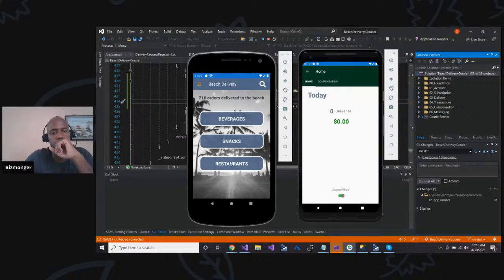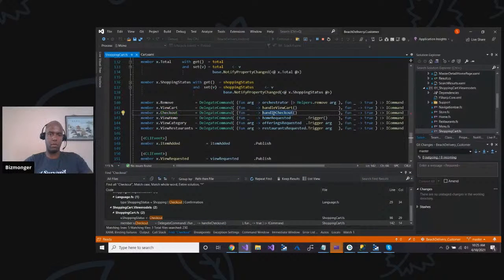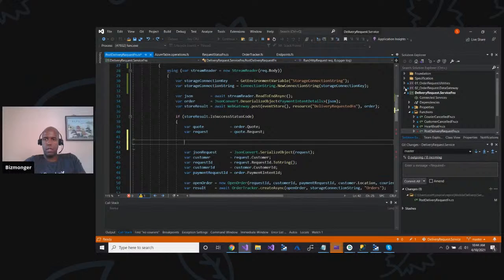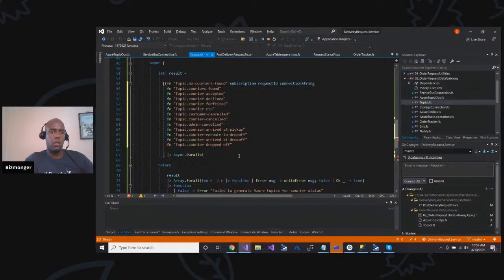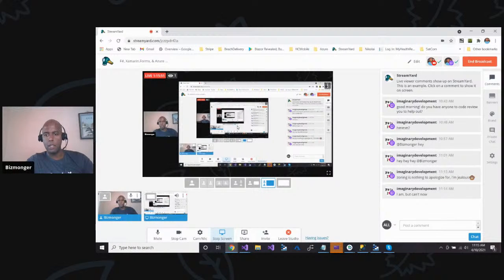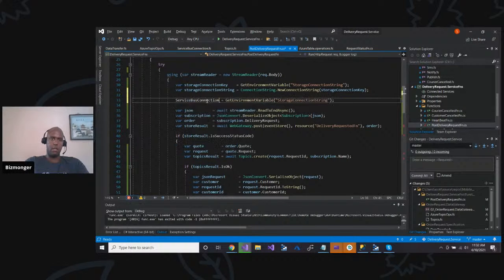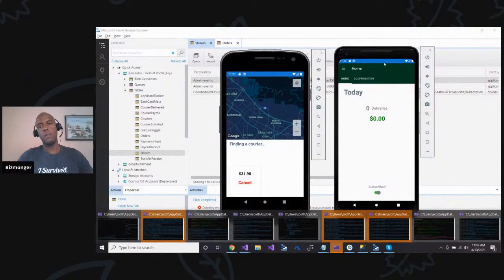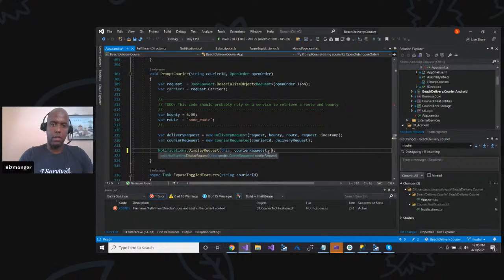F#, Xamarin.Forms, & Azure Service Bus